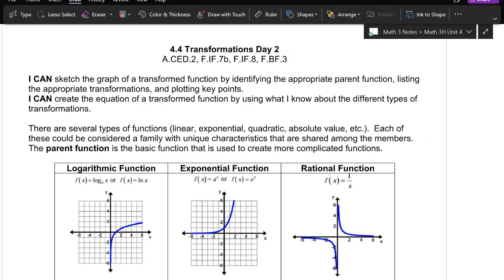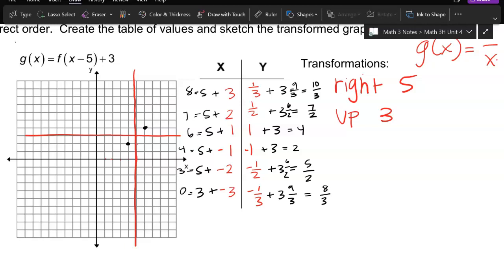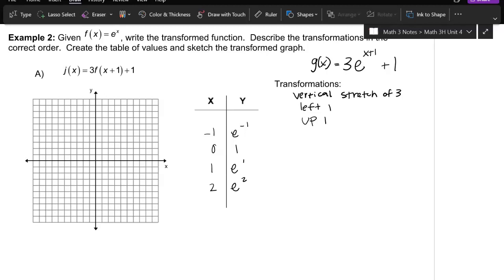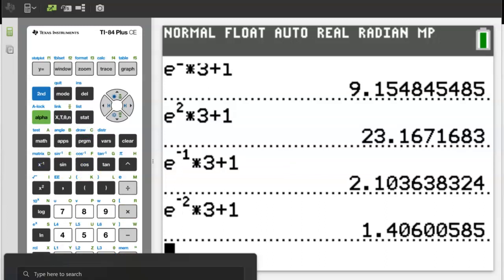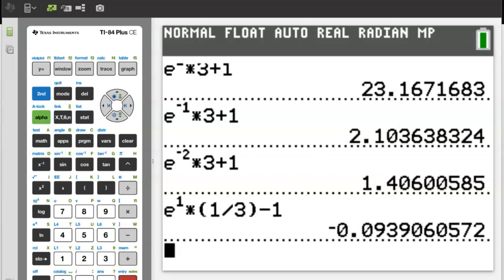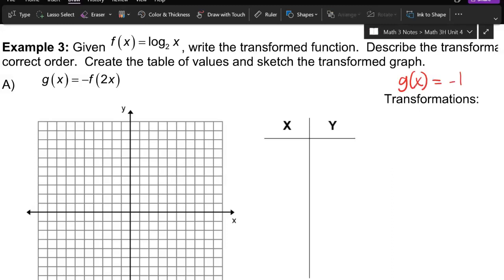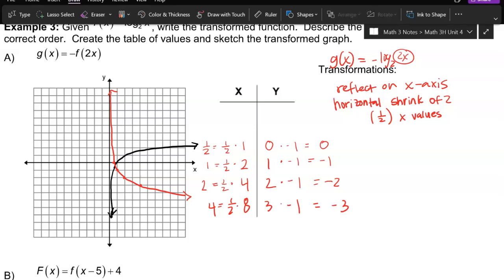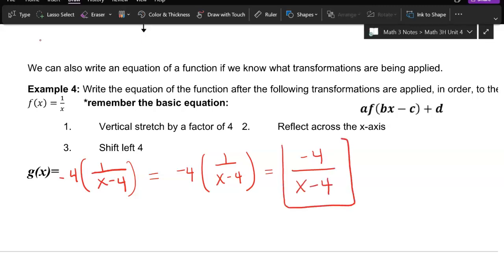Math 3H 4.4 Transformations Day 2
Transformations of the logarithmic, exponential, and rational (reciprocal) functions.